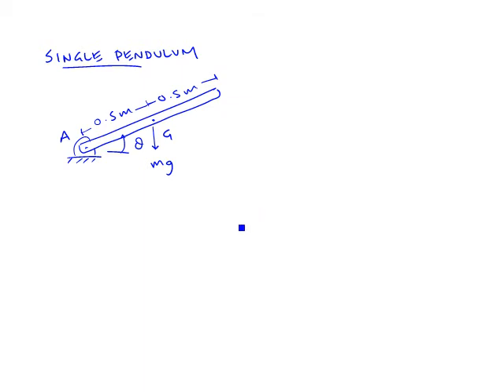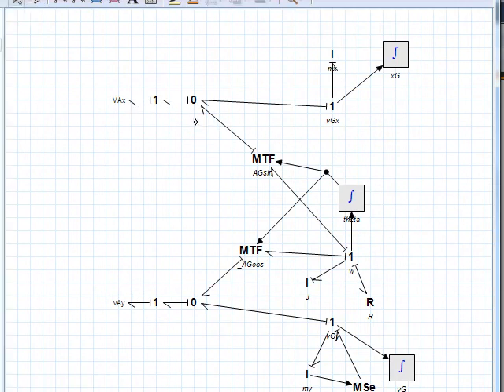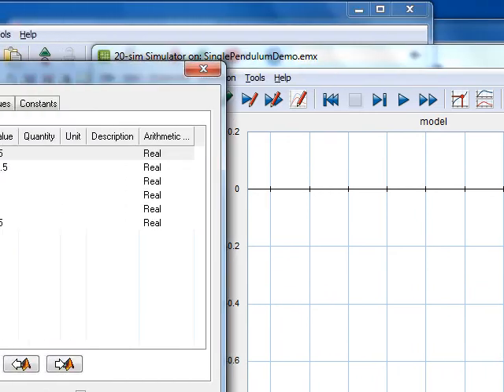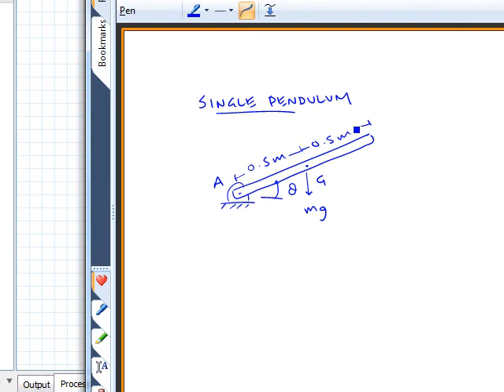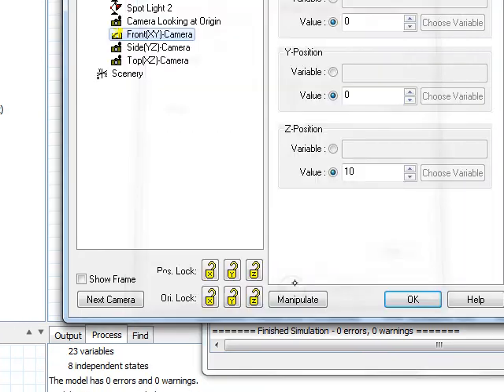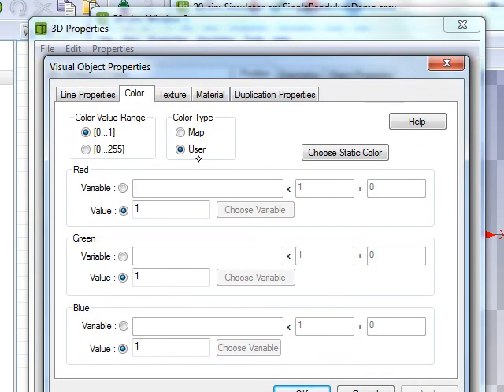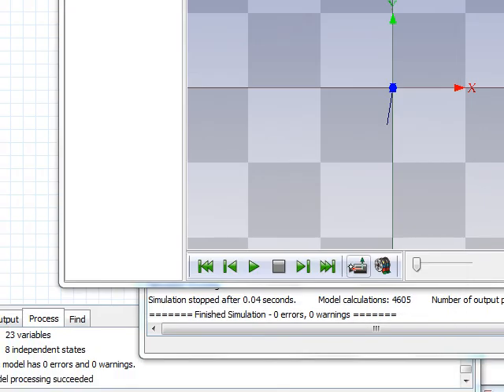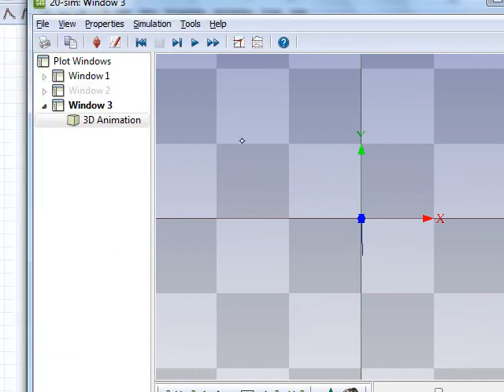Demo20simAnim1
Line Animations in 20sim's 3D Animation Window